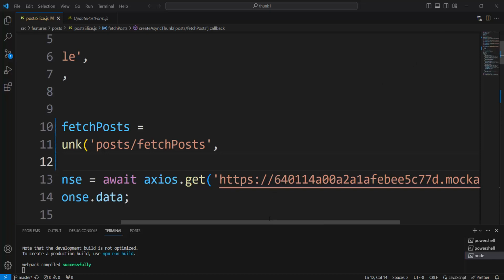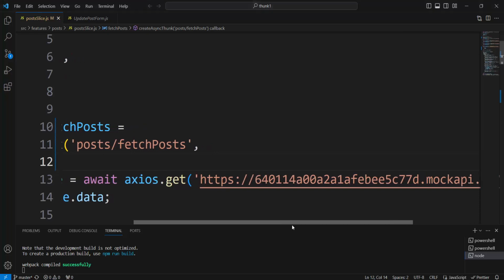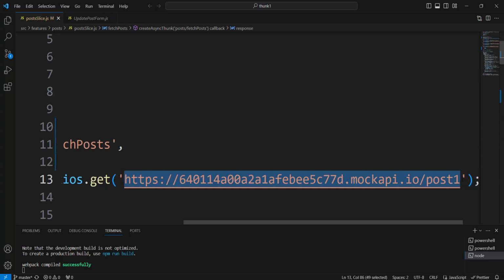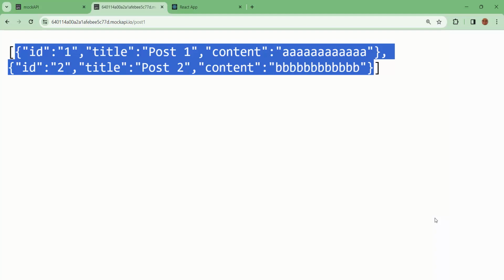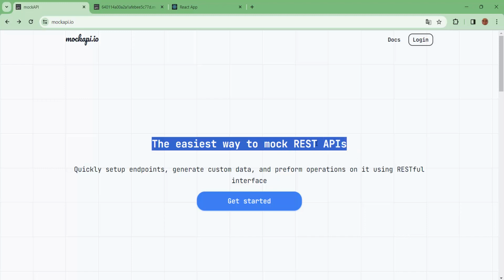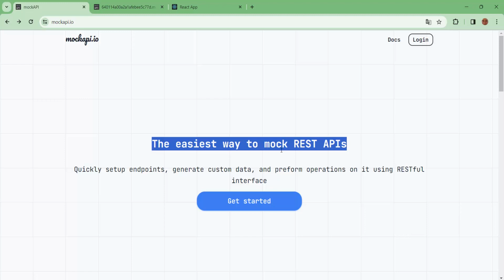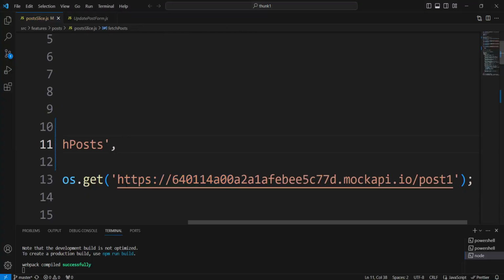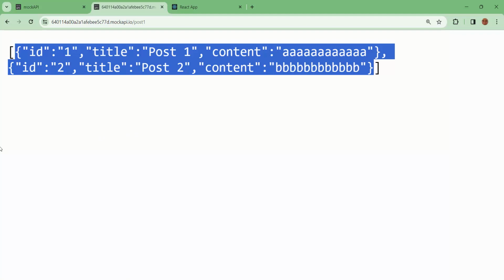RESTful API vs HTTP protokol